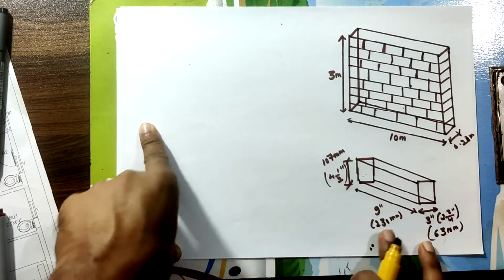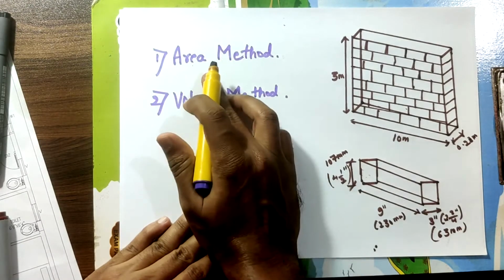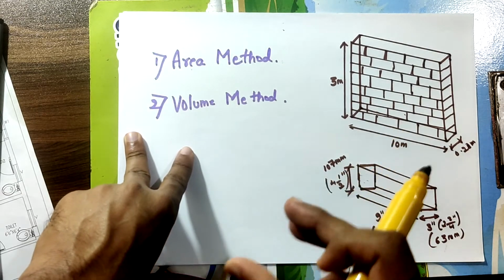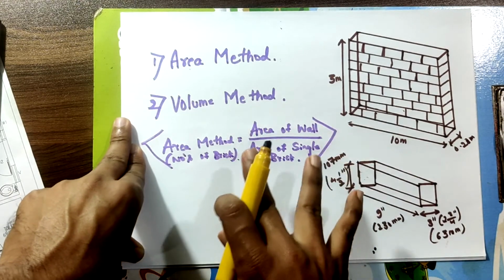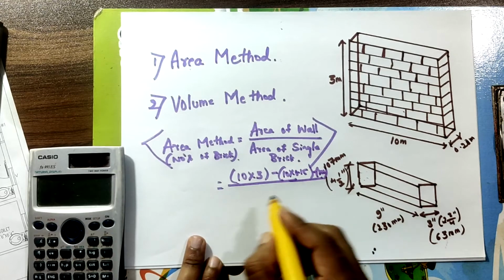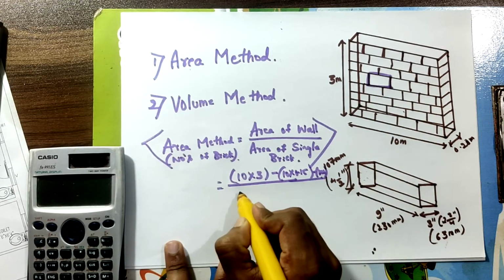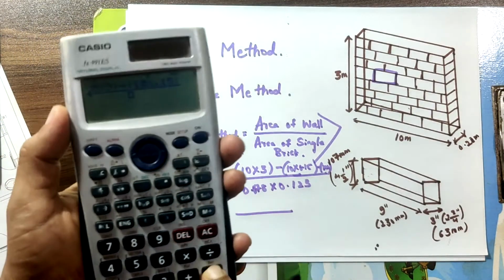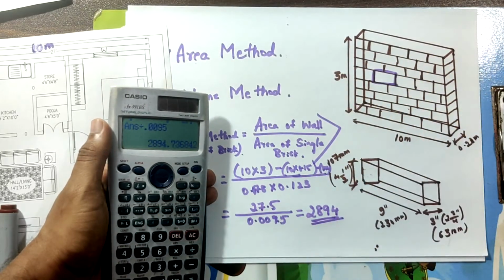How to Estimate the No of bricks required to build your House? Practical example | Creative Homes.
How to calculate the no of bricks required to build a particular length of wall.